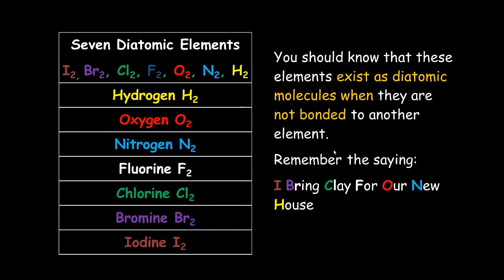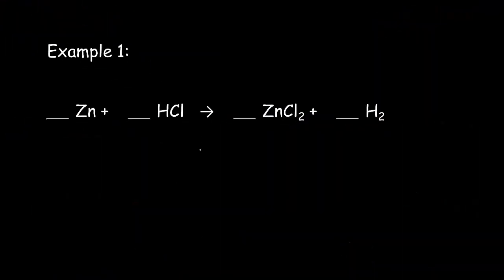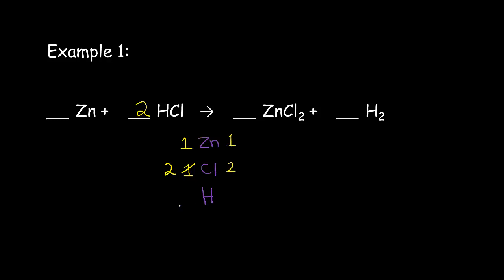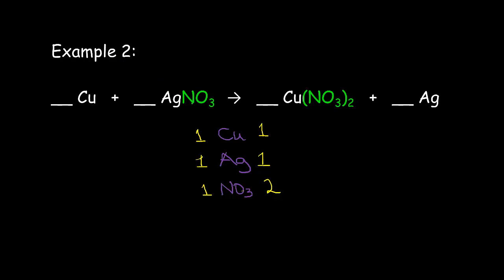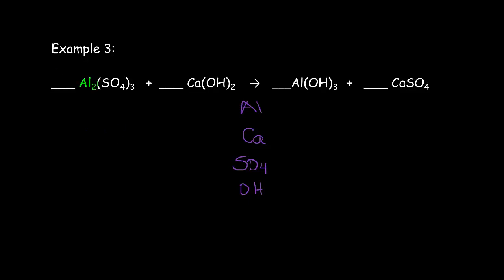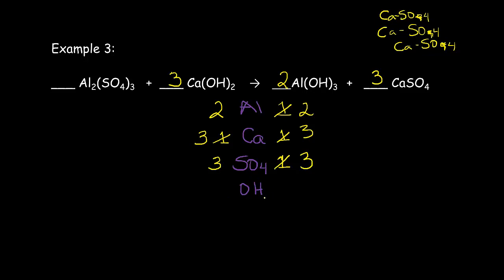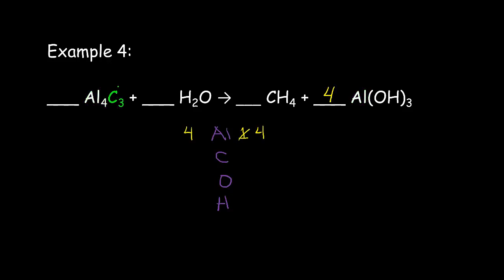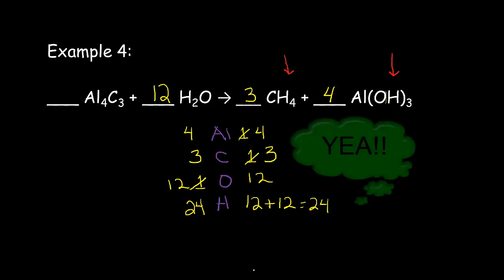Balancing Chemical Equations